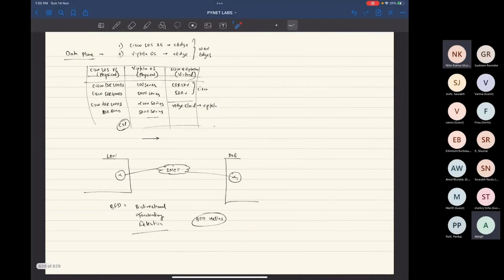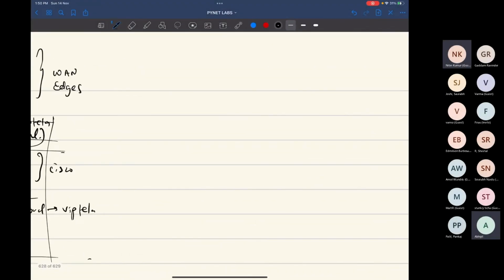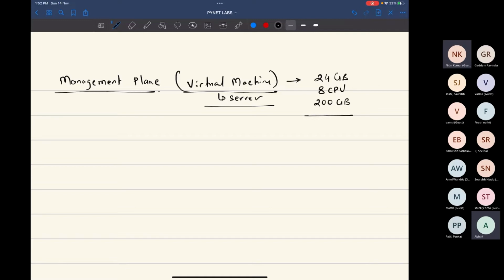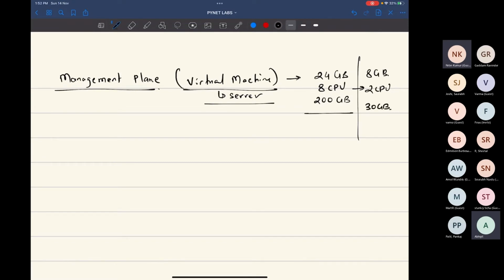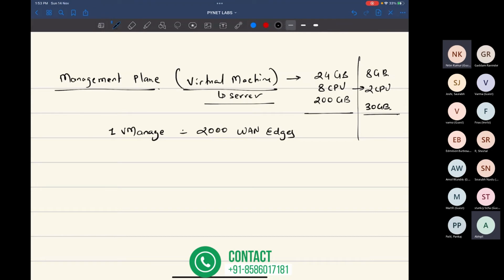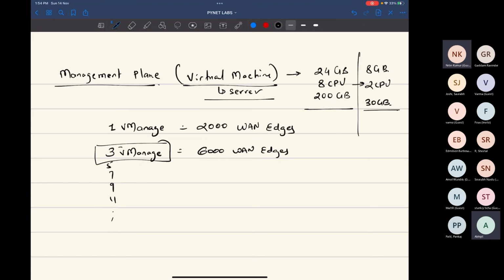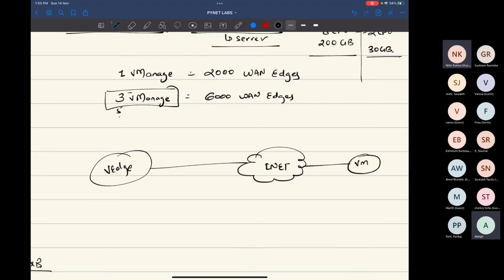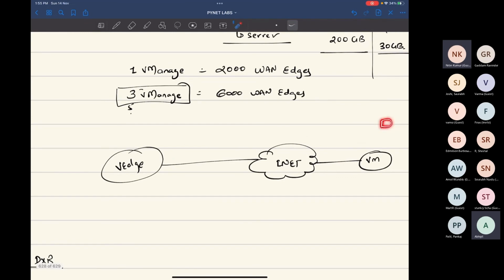Cisco SD-WAN Components: What does the Management Plane do? | ENSDWI 300-415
As you know, the Cisco SD-WAN solution architecture is divided into four planes: data, control, management, and orchestration.

Today in this video, we discuss the management plane and its operation. If you missed what is data plane in networking and its functions,

Moreover, check the video highlights to find out what you will be learning in this video,
✍️ 00:00 - Introduction
✍️ 00:20 – What is Management Plane, and what SD-WAN component it is handled by?
✍️ 01:13 - Why vManage are in the form of Virtual Machine and where it needs to be installed?
✍️ 01:35 – Recommended and minimum resources required to install vManage in servers
✍️ 02:44 – how many wan edges can a vManage handle?
✍️ 03:08 - How many vManage makes a single cluster?
✍️ 04:55 – What is DTLS Tunnel?

 🆘 Helpline Connect:-